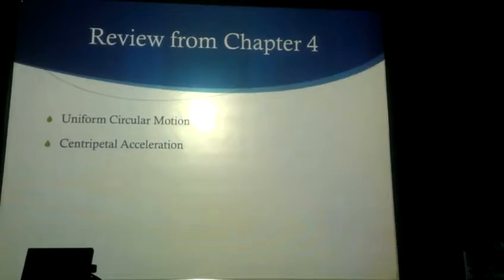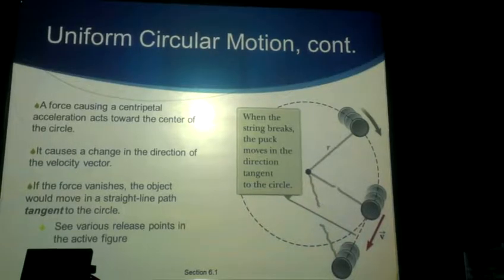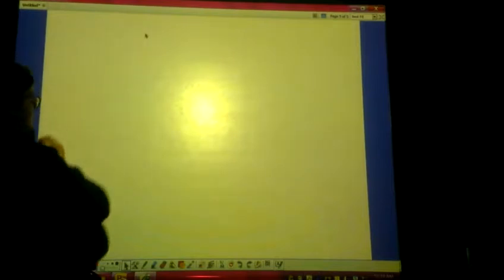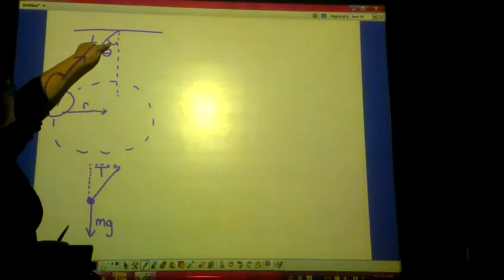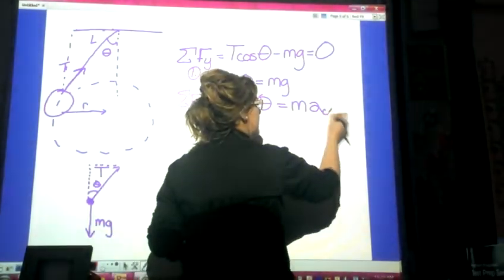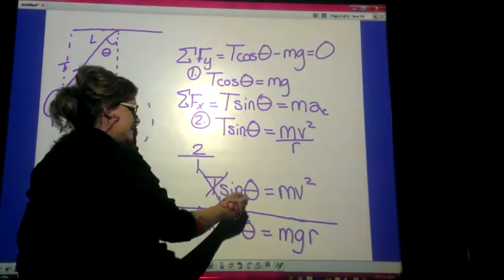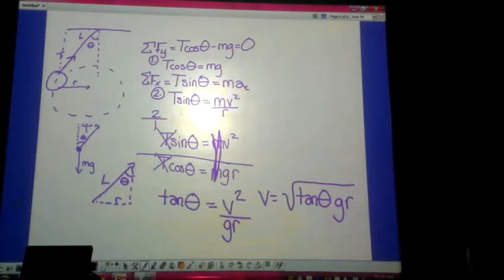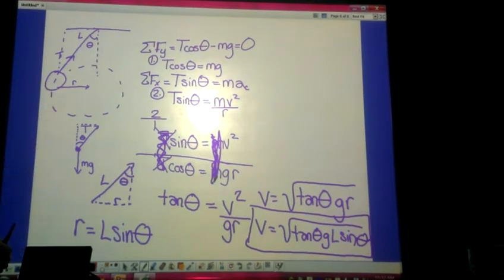Chapter 6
Part 1